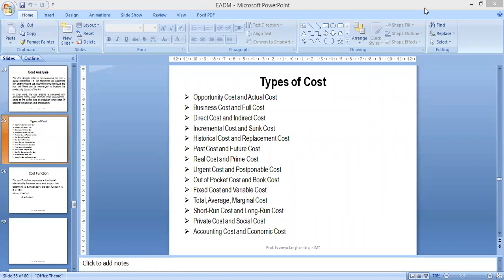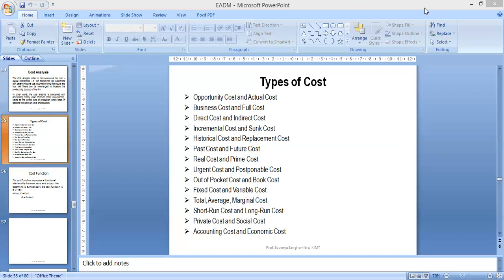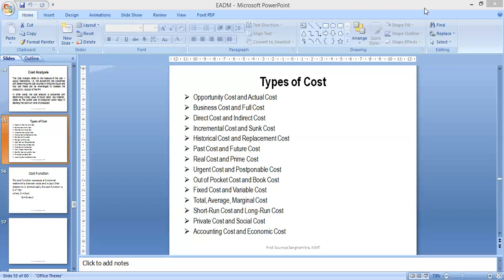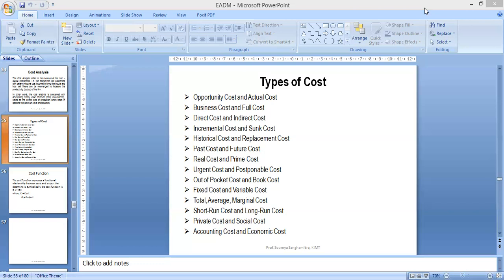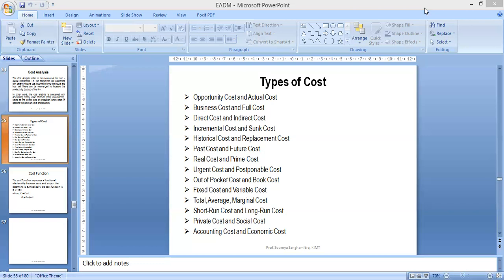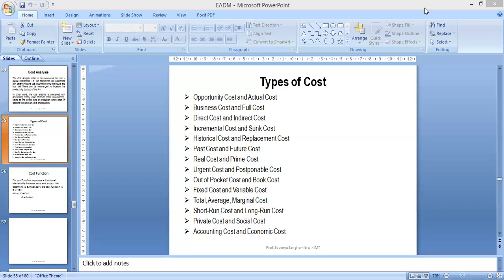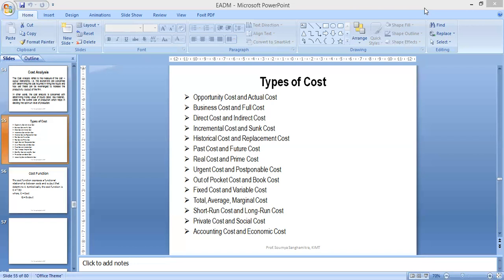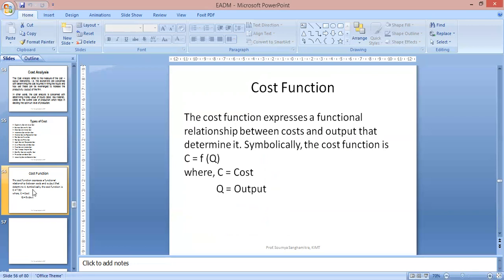MFC_Economic Analysis For Decision Making_Class 6-Part 2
Classroom Deliberation on Economic Analysis For Decision Making